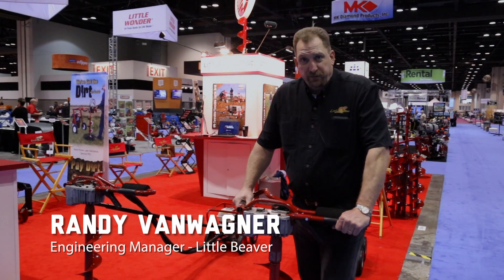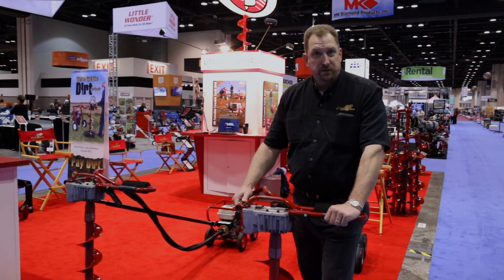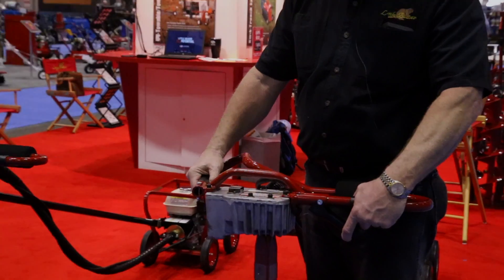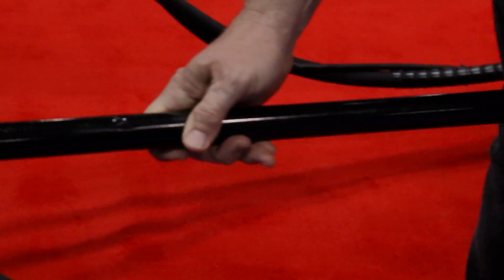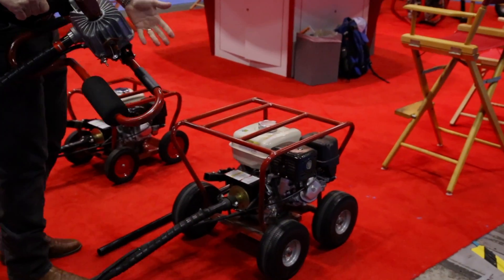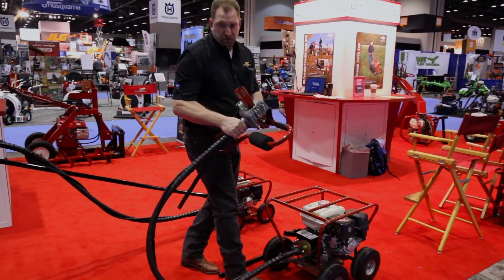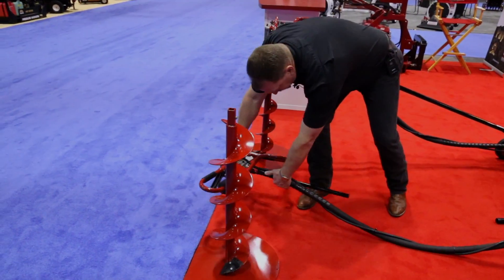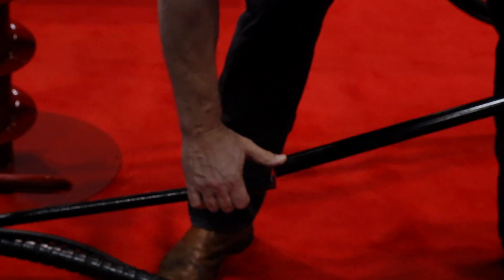Little Beaver | Mechanical Earth Drill Setup & Tear Down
Learn how to properly set up the Little Beaver mechanical earth drill for fast success starting your projects, whether it’s installing a fence, building a deck or planting a row of trees. Follow along as Randy VanWagner, our engineering manager, demonstrates the step-by-step process for setting up the drill as well as disassembling it for transportation or storage.